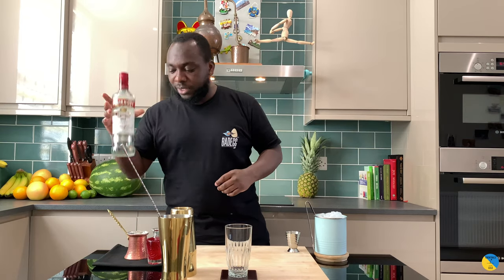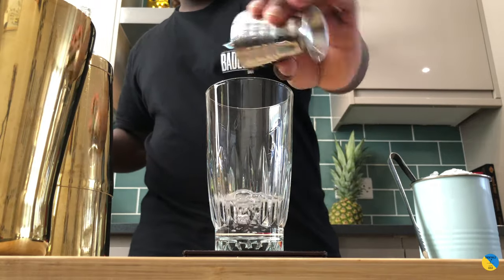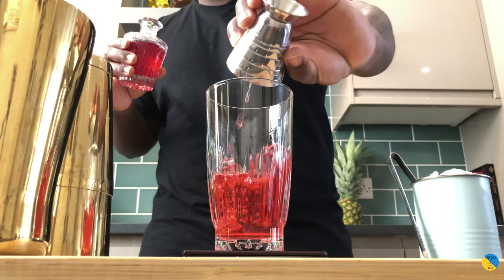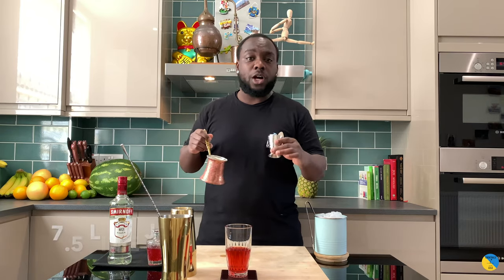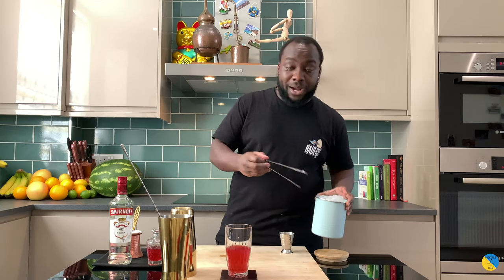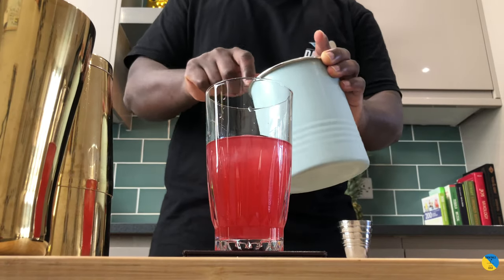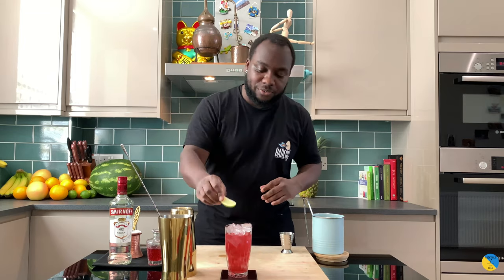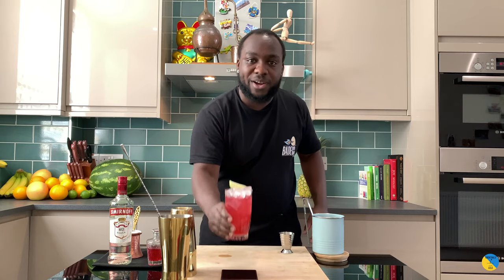How to make a CAPE CODDER with LELE | COCKTAIL with VODKA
INGREDIENTS:
50ml Vodka
90ml Cranberry Juice
7,5ml Lime Juice